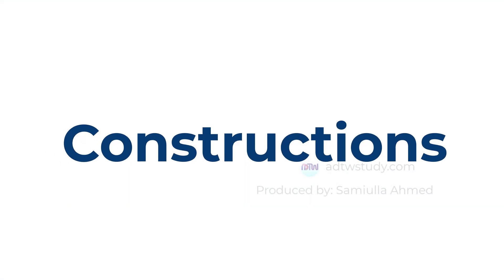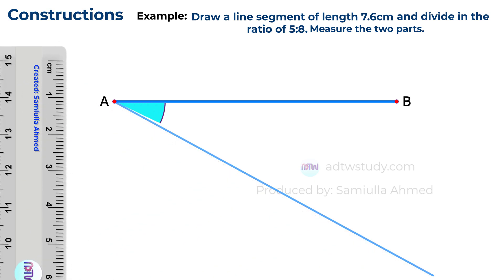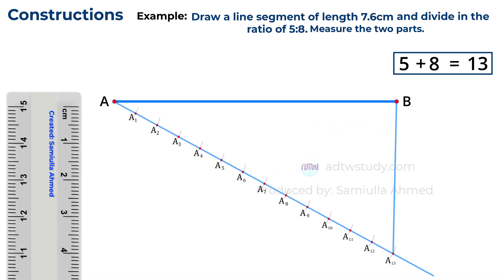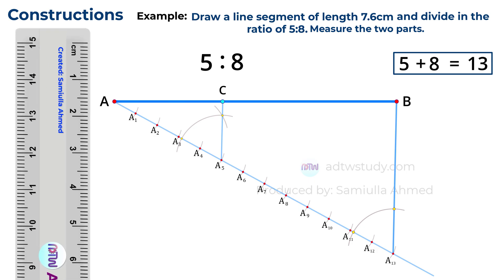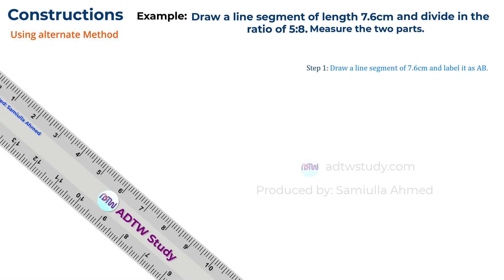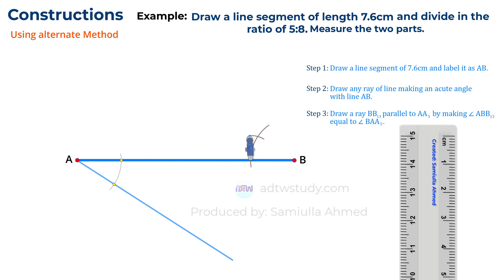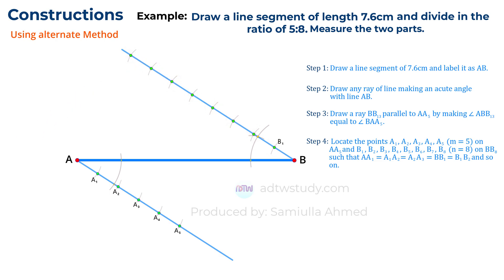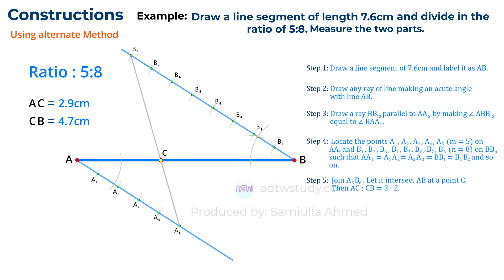How to Divide a Line Segment in a Given Ratio - Part 2 | Alternate Method & More Examples | Class 10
In this follow-up video, I dive deeper into dividing a line segment in a given ratio as outlined in Chapter 11 of the NCERT Class 10 Maths syllabus. This time, I cover additional example problems and explore alternate methods to help you fully understand this crucial geometry concept. Perfect for Class 10 students gearing up for board exams, these techniques will sharpen your geometry skills and boost your confidence. Watch this step-by-step guide for a solid grasp of this topic and master it with ease!